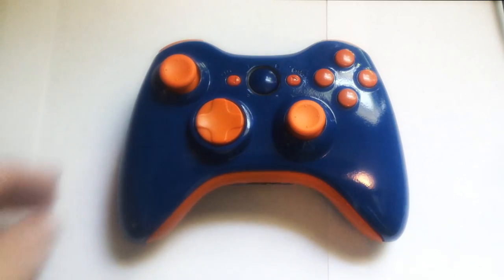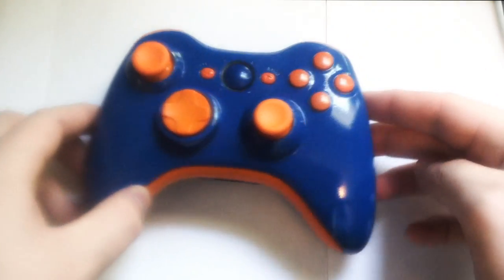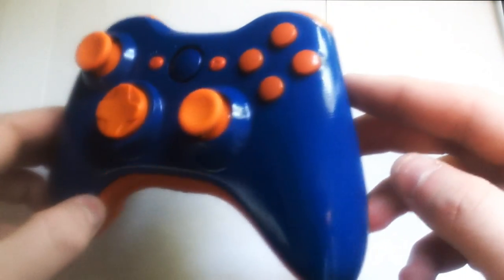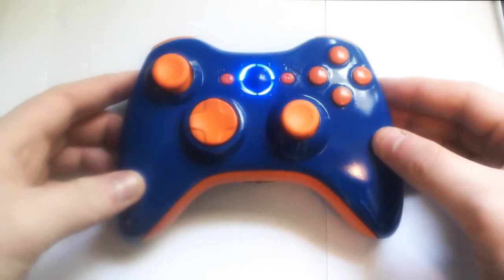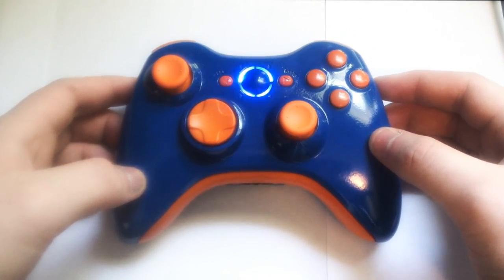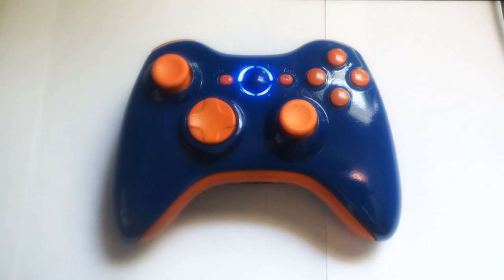Customer Order Painted Blue / Orange Xbox 360 Controller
READ IMPORTANT:

We just got 500$ worth of xbox 360 controller stolen from our front door! We are trying to recover them as best to our ability. Sorry for the inconvenience! We are very displeased about this!